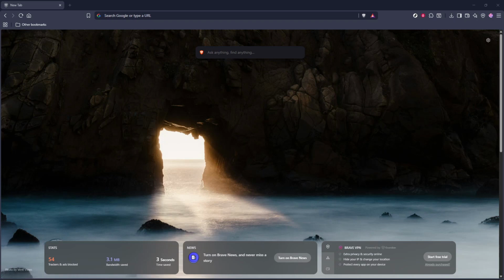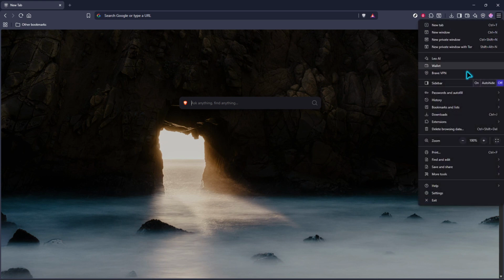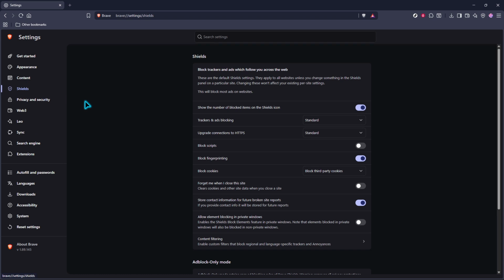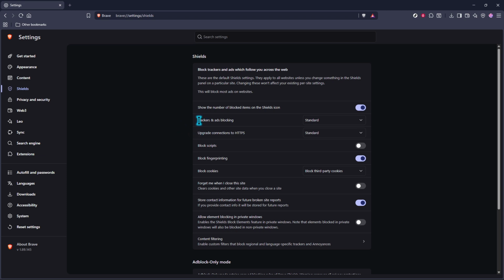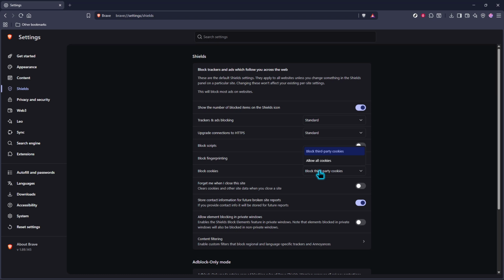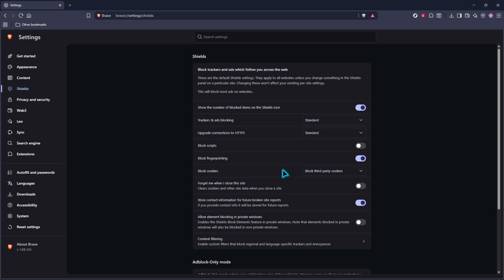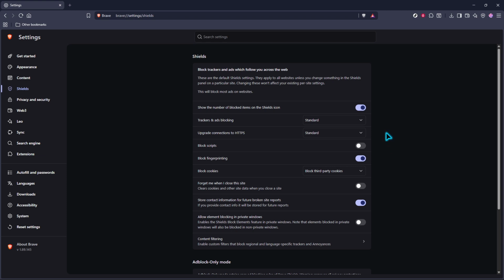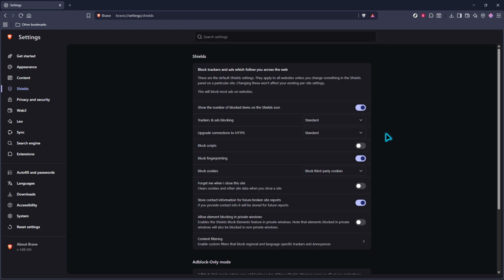How To Use Adblocker On Brave [2026 Guide]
How To Use Adblocker On Brave